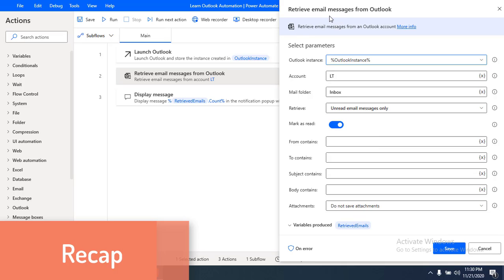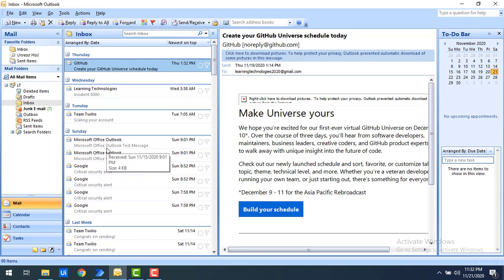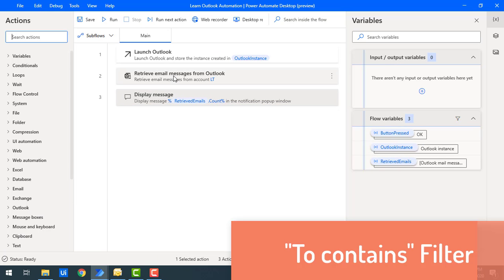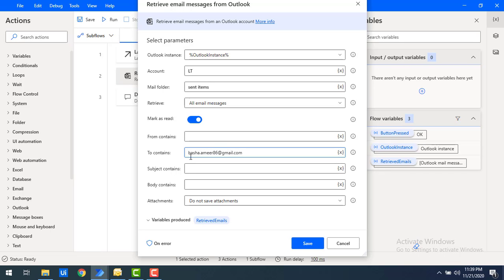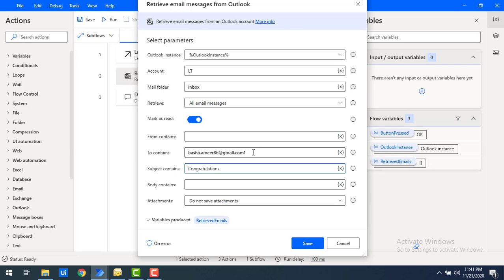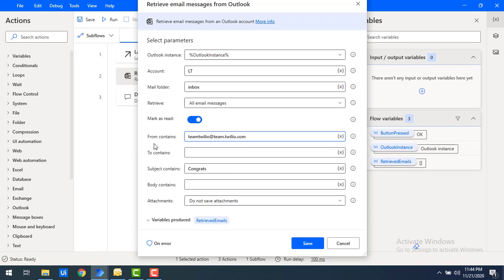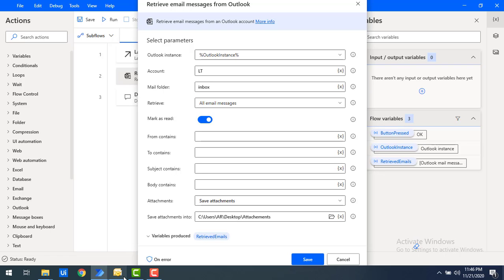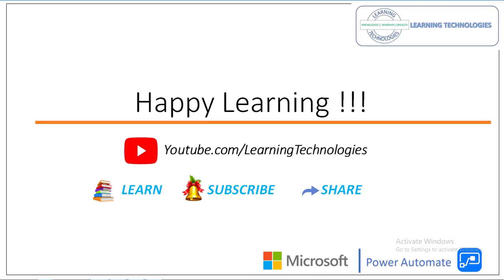Power Automate Desktop : How to work with "Retrieve Email Messages from Outlook" - Part 2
How to work with "Retrieve Email Messages from Outlook"

Table of Contents:
00:00 Recap of "Retrieve Email Messages from Outlook" Action
01:26 How to filter emails with "Retrieve Email Messages from Outlook" Action
03:37 How to filter emails with "To contains using Retrieve Email Messages from Outlook" Action
06:06 How to filter emails with "Subject Contains using Retrieve Email Messages from Outlook" Action
09:08 How to filter emails with "Attachments using Retrieve Email Messages from Outlook" Action
11:09 Assignment for Body Contains, using Retrieve Email Messages from Outlook" Action